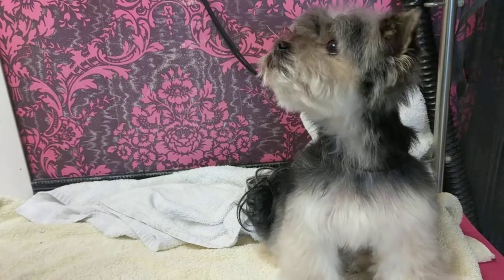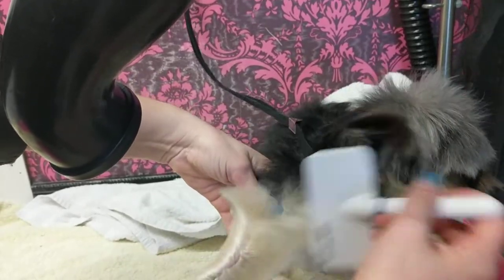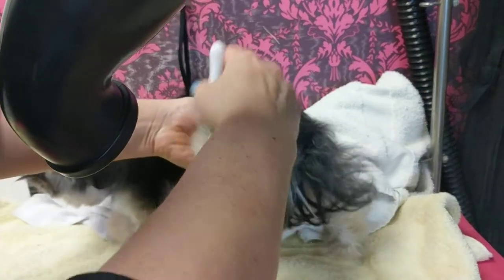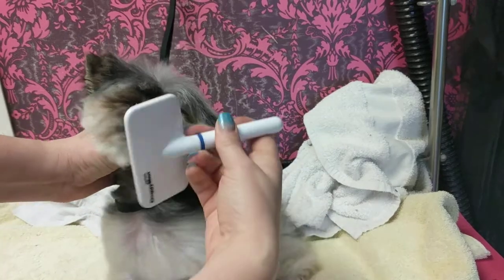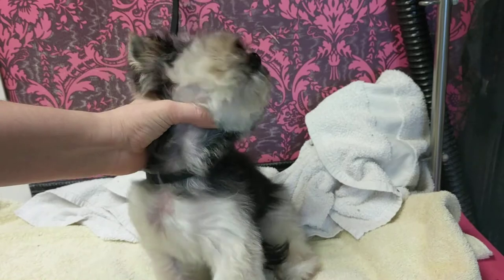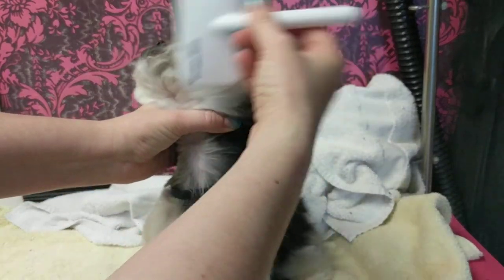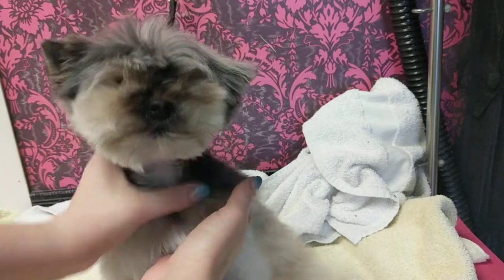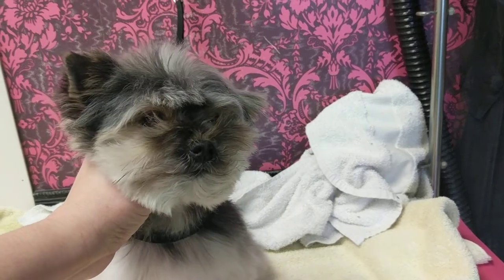How to blow dry faces for Asian style grooming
Although I didn't think of it till she was dry, here is how I dry her face for Asian. I use only a wall mounted ionic dryer as she is shy of HV dryers ( even variable speed on lowest setting).